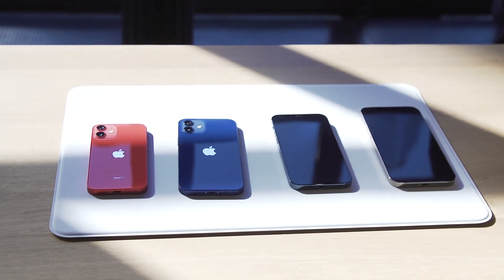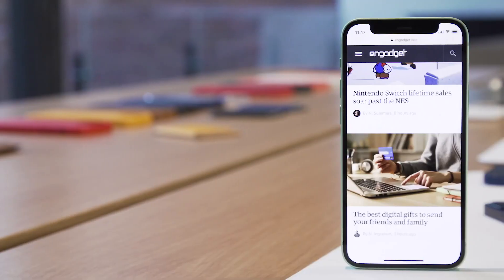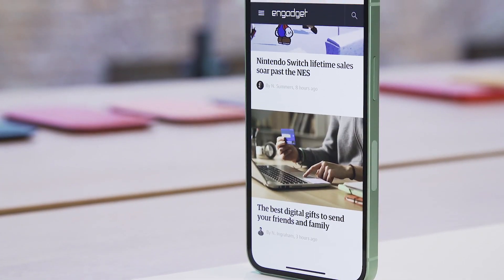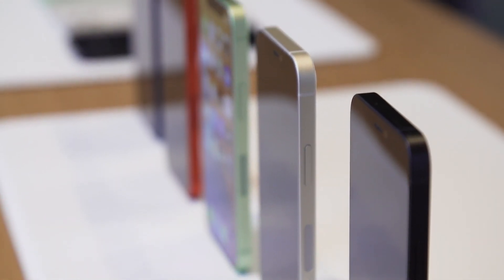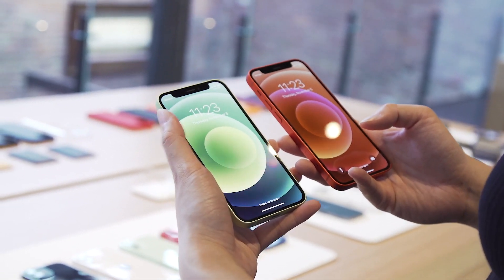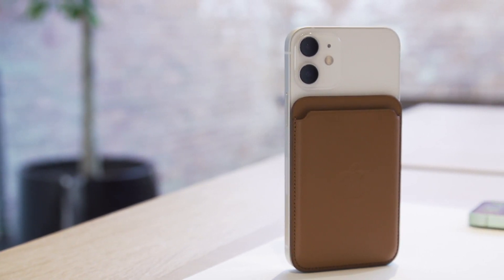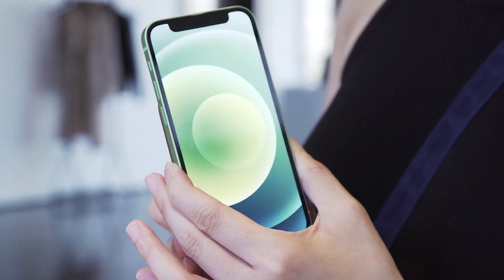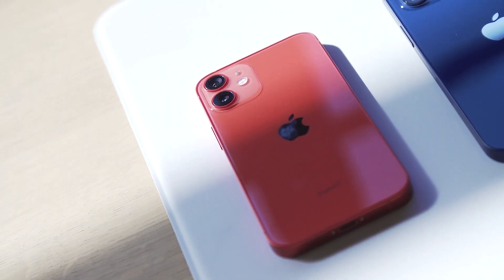I Phone 12 Mini Hand On Experience..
wow its phone for everyone...